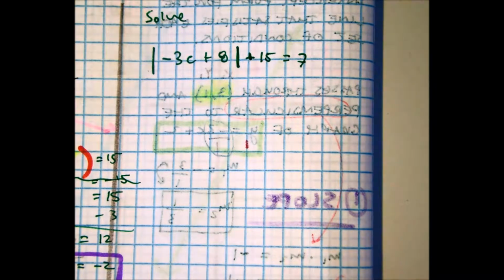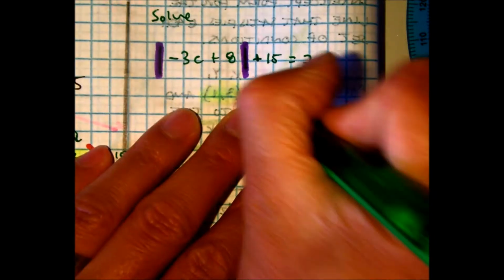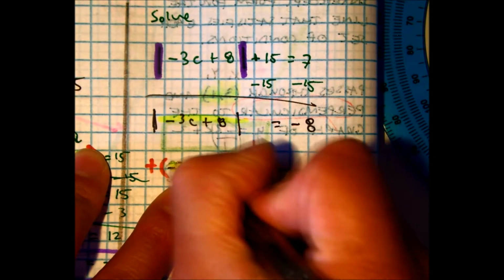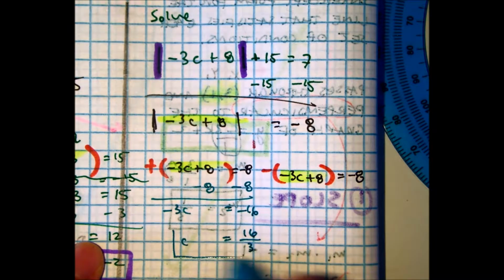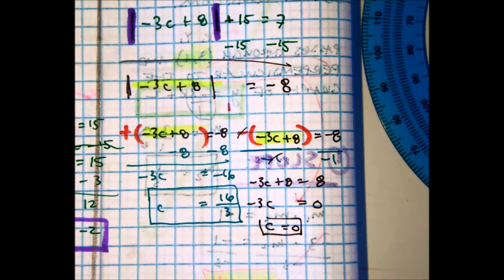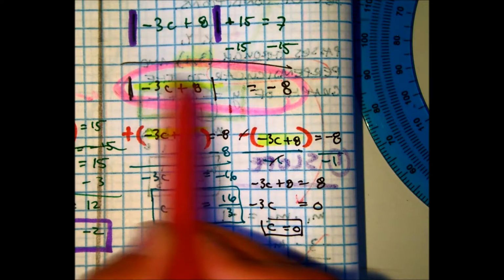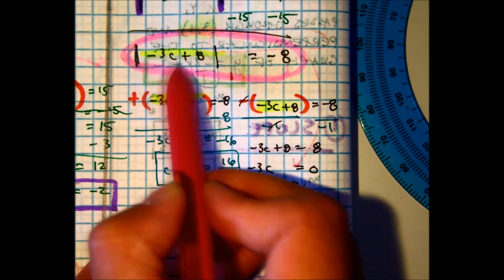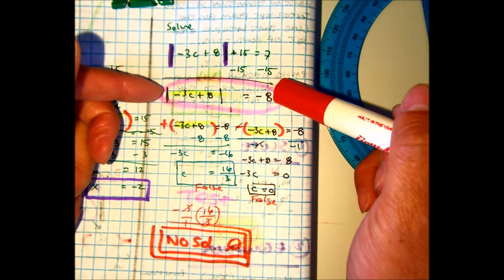p 5a absolute value equations example B ALL